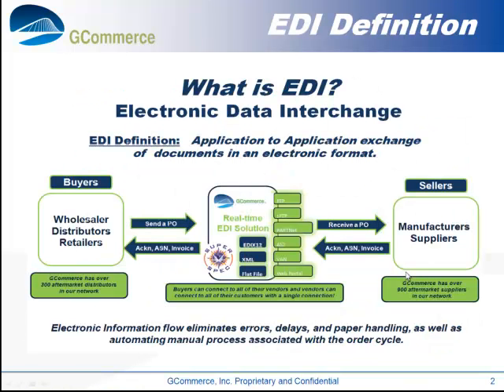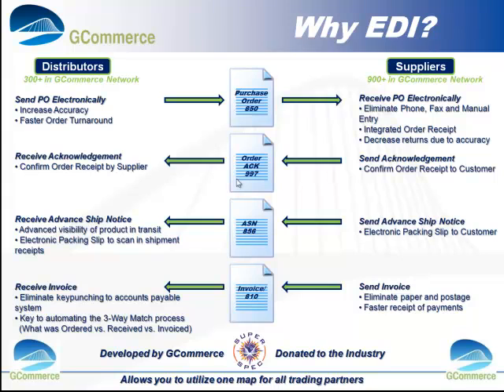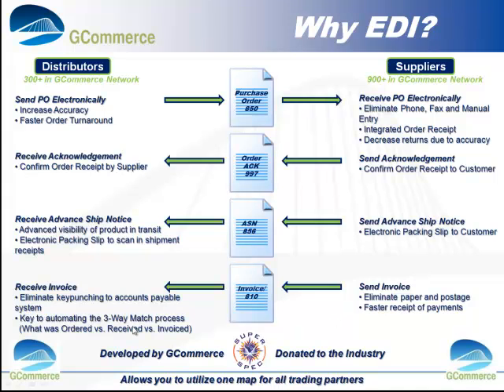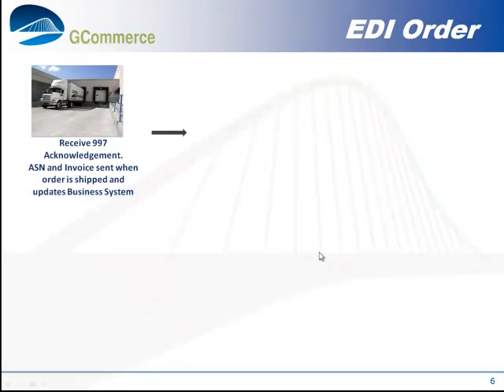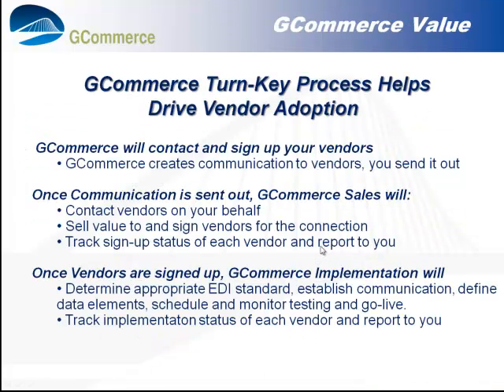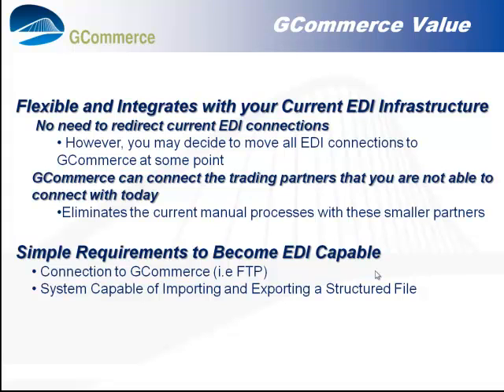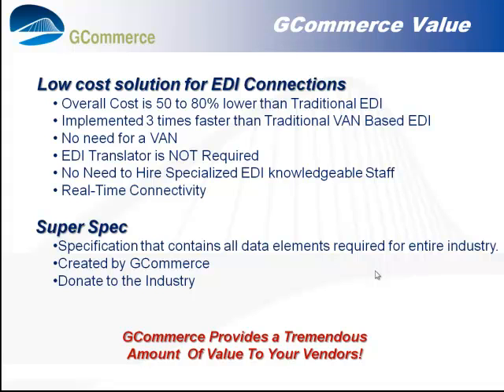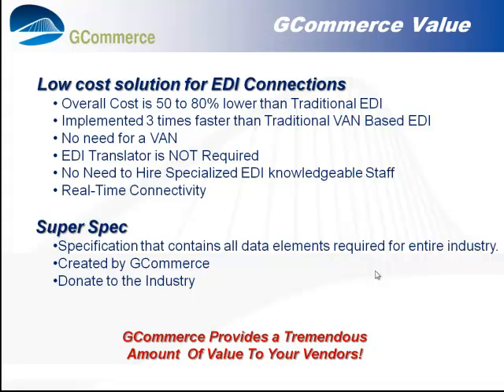NetPlus Alliance EDI Introduction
This video provides an introduction into Cloud Based EDI with GCommerce